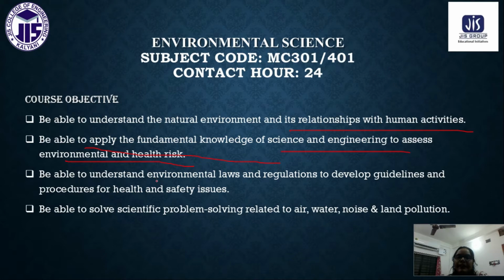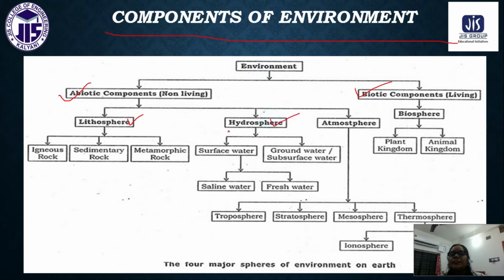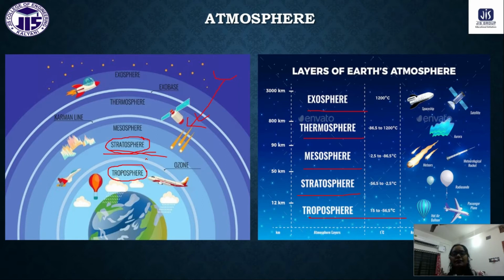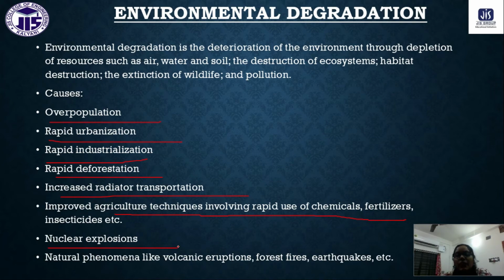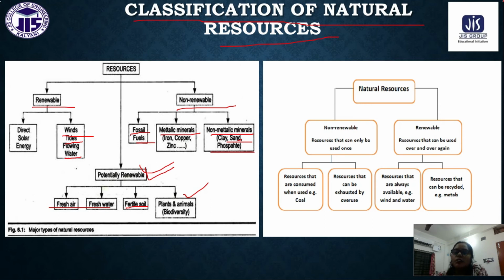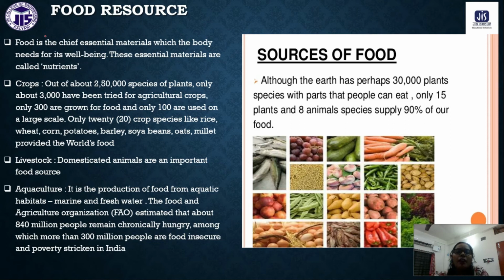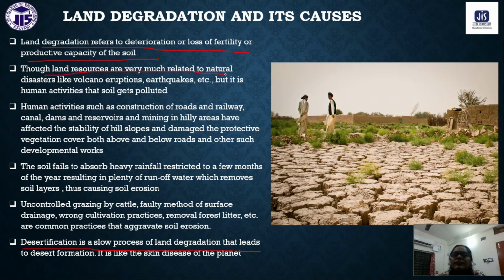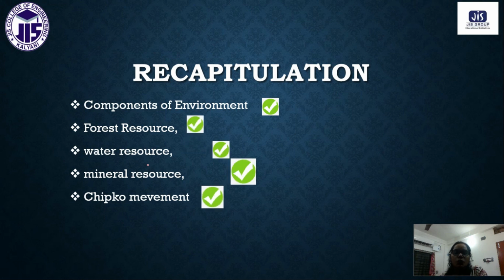Resource, lec1, mod1